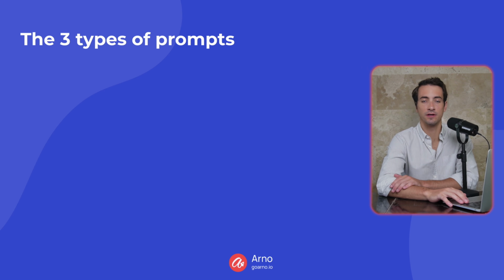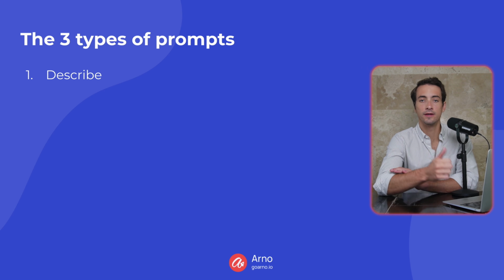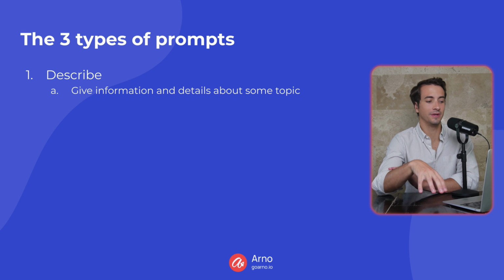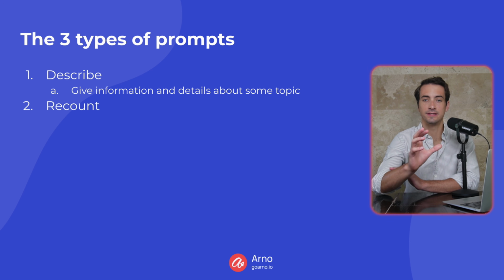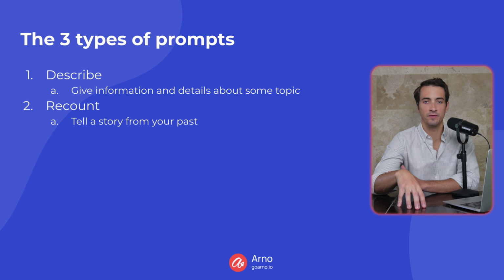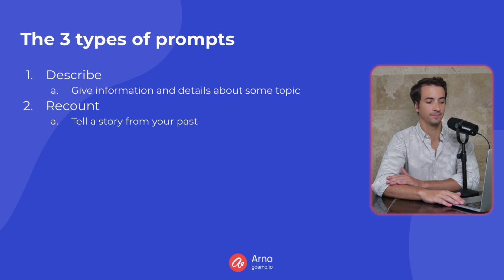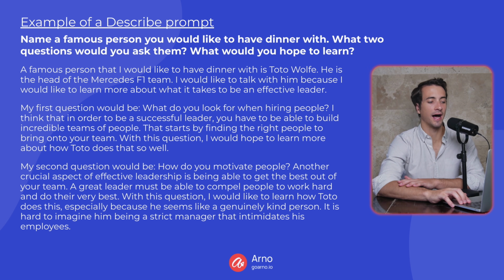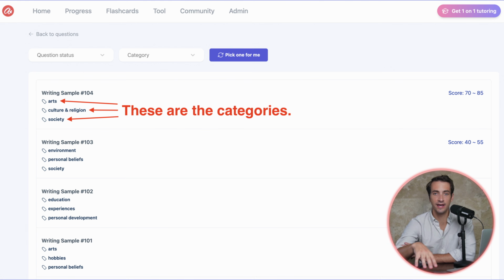The 3 Kinds of Writing & Speaking Questions - Duolingo English Test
Learn how to respond to Recount, Describe, and Argue prompt types on the DET and quickly get ready for all of the writing and speaking questions on the test!